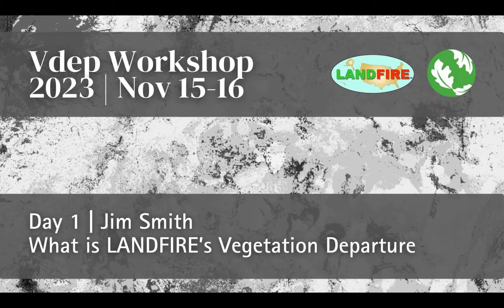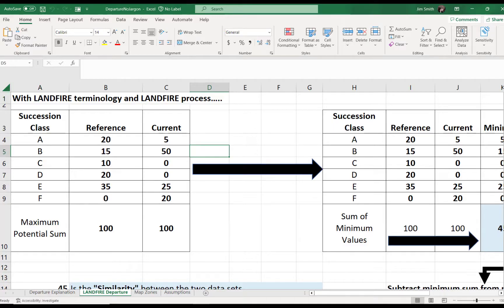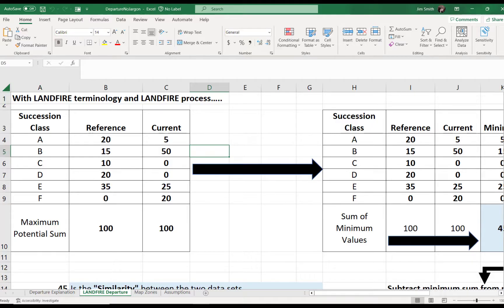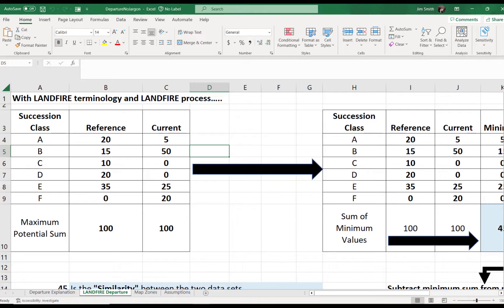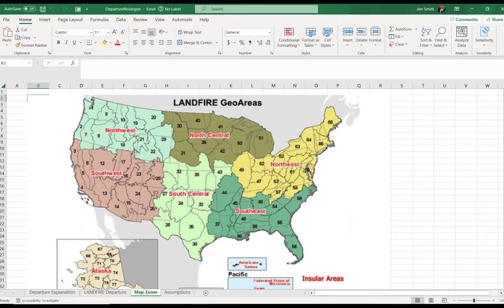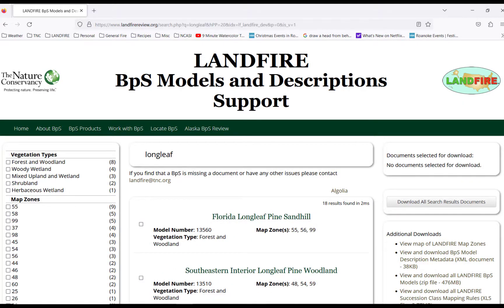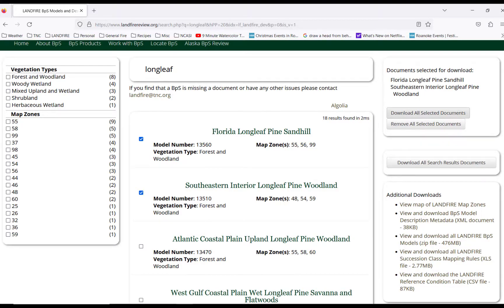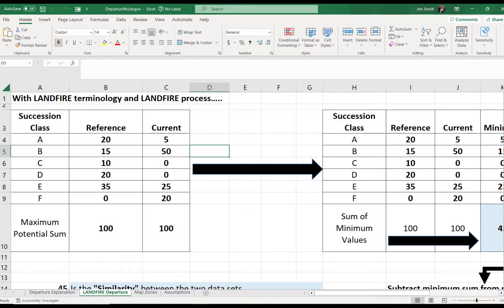What is LANDFIRE's Vegetation Departure? TNC's LANDFIRE Vegetation Departure Workshop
TNC-LANDFIRE Program Lead Jim Smith leads a talk from a two-day, Vegetation Departure Workshop. He discusses how LANDFIRE implements the departure metric into the LANDFIRE Vegetation Departure product including information on succession class, "current" data definitions, the importance of selecting the right summary unit, BpS map zones and assumptions when using the LF Departure metric.

0:00 Intro
0:30 Biophysical settings are the basis for departure calculation
1:00 Rows are now Succession Class
2:36 What is "current" to LANDFIRE? Existing vegetation type, cover, height
3:38 Vegetation departure (vegetation condition class) is not fire regime condition class (FRCC) or a measure of fire hazard by itself
4:30 Summary unit for LANDFIRE Departure = National Landcover Data Map Zones
6:34 How to find map zone for BpS of interest
8:28 The importance of scale dependence
9:28 Assumptions for departure metric
11:08 Questions and Answer section (summary unit, minimum dynamic area, scale, area required to capture departure, Fire Regime Condition Class Guidebook, BpS models for Alaska)